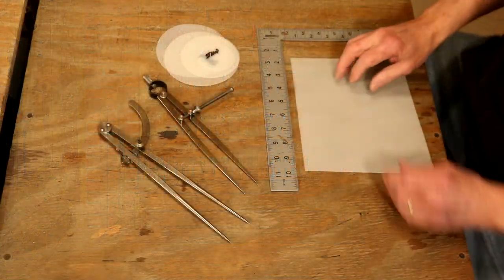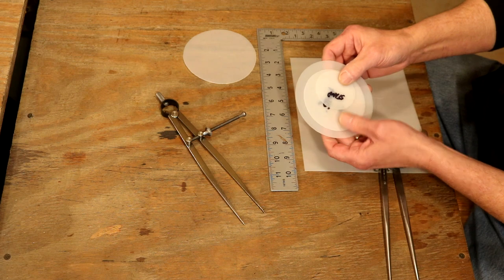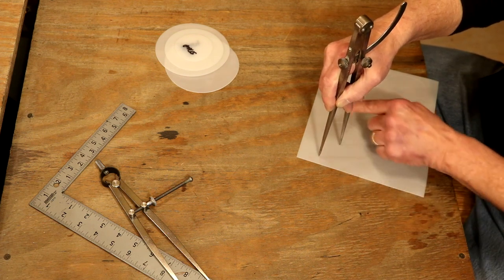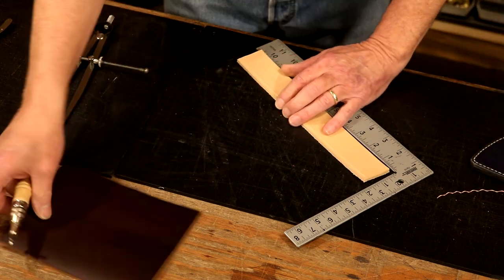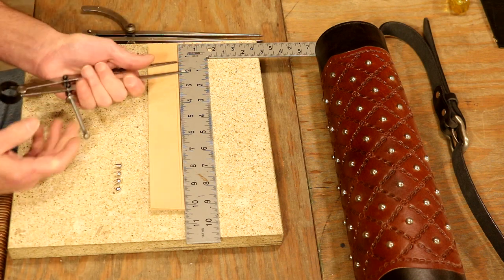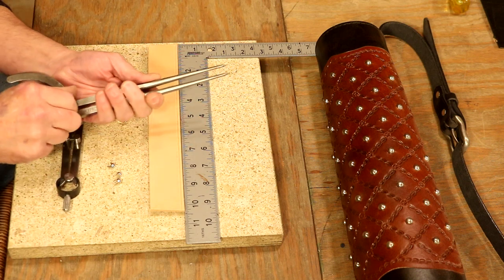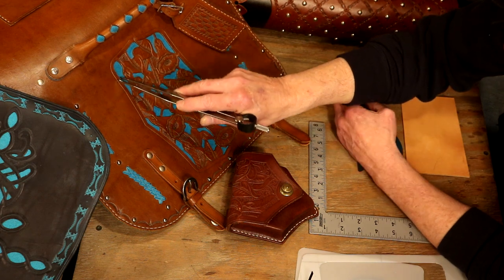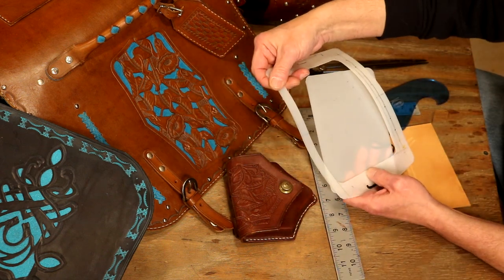The Leather Element: Wing Divider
In this video, Chuck gives us tips and tricks for using one of our less common leathercrafting tools, the wing divider. From creating patterns to adding borders on our leather projects, there are so many ways we can use a wing divider to improve our speed and accuracy.

And be sure to check out weaverleathersupply.com for more supplies and project inspiration.